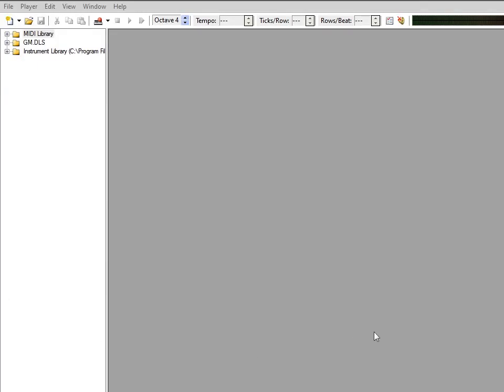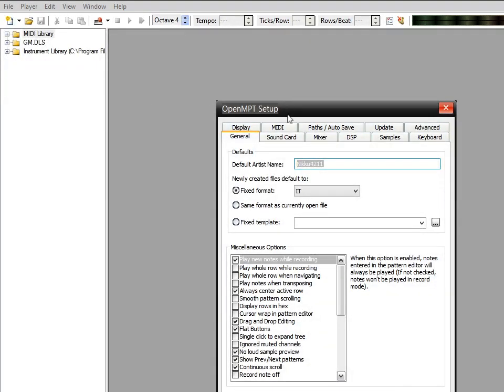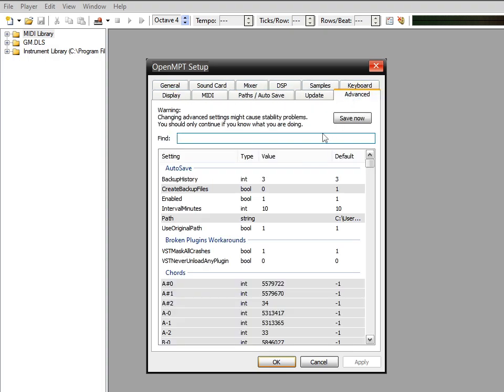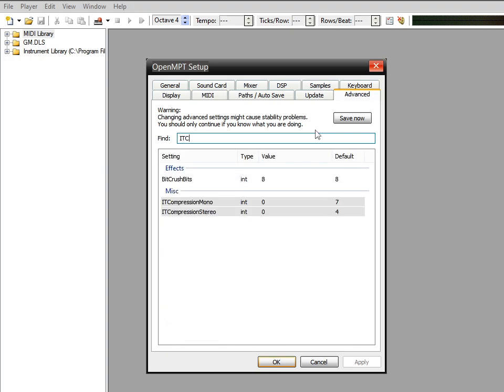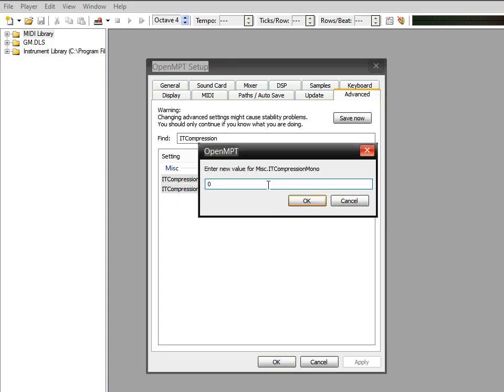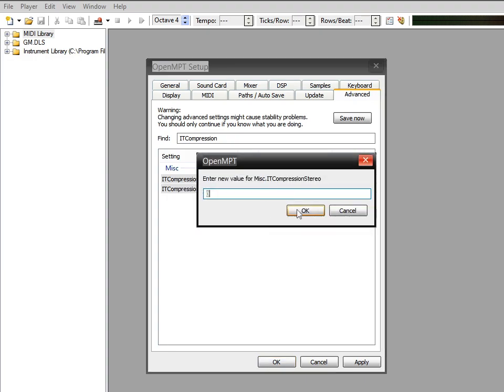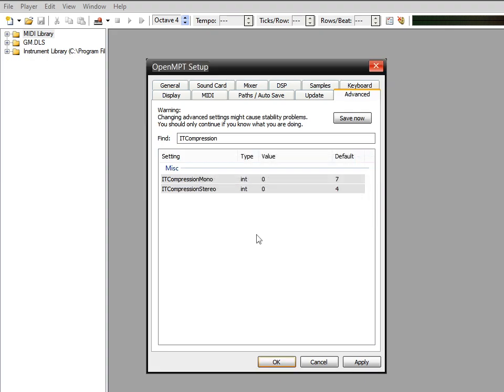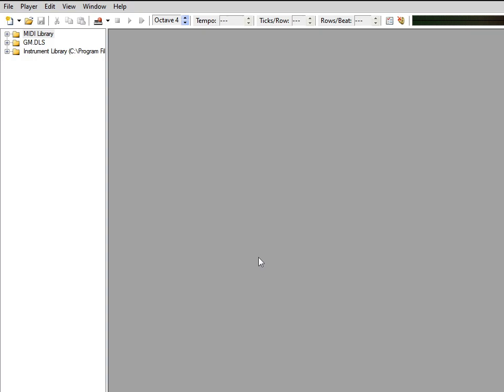How to Make OpenMPT 1.31+ Work with SNESMOD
Here's my tutorial on how to make any version of OpenMPT that is 1.31 or later work with SNESMOD.

SNESMOD does not support Impulse Tracker sample compression, which is now the default setting of OpenMPT 1.31 and newer.